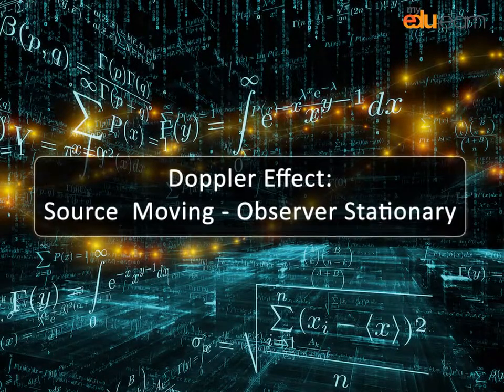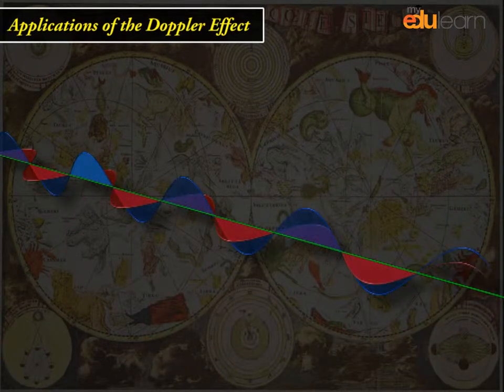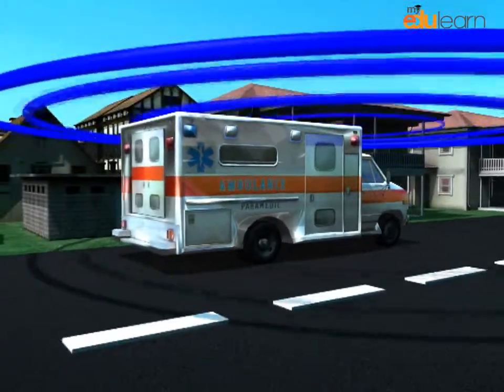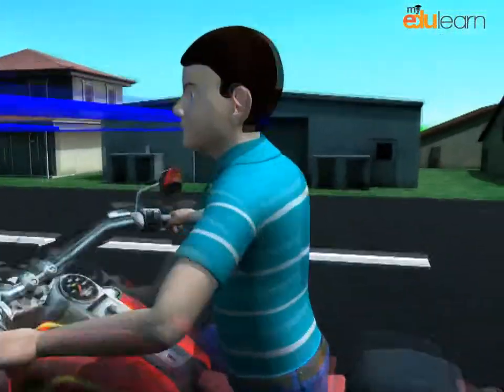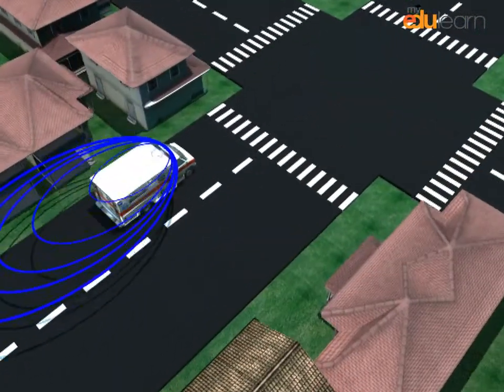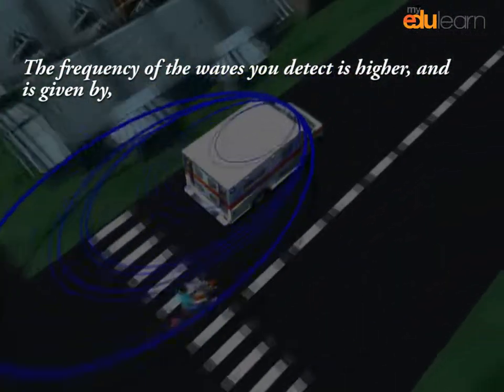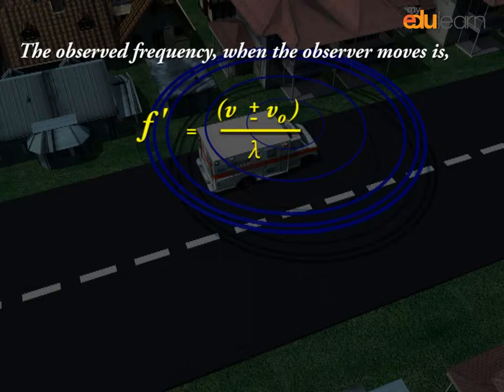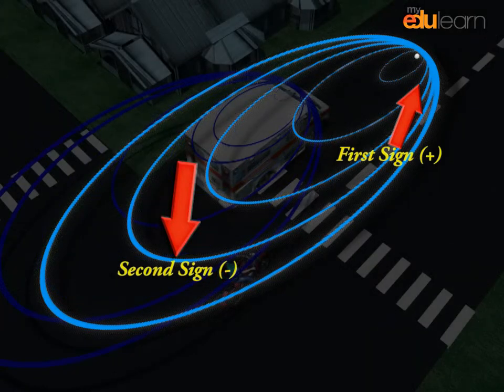Doppler Effect Source Moving Observer Stationary